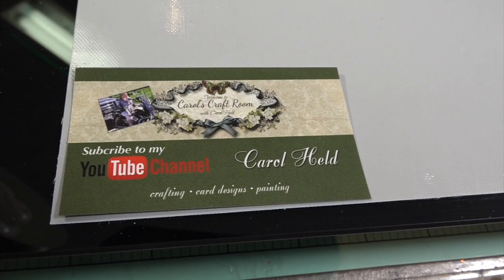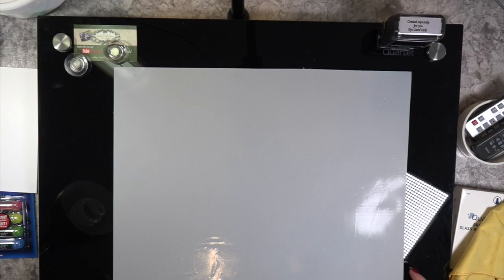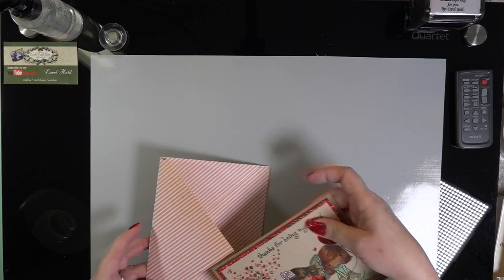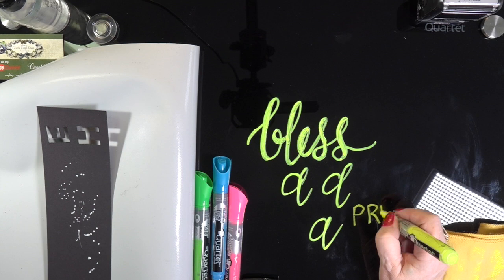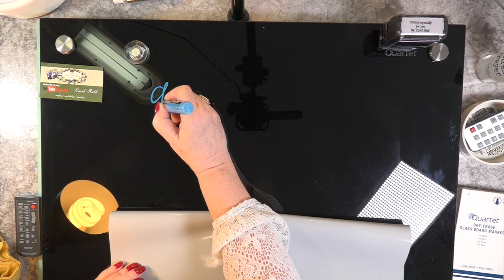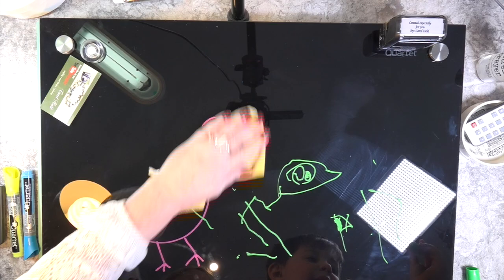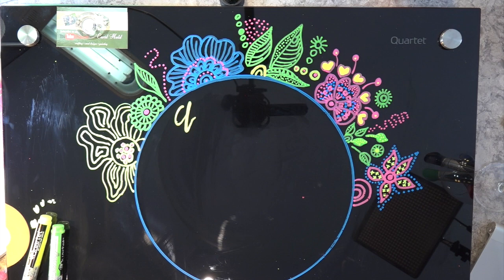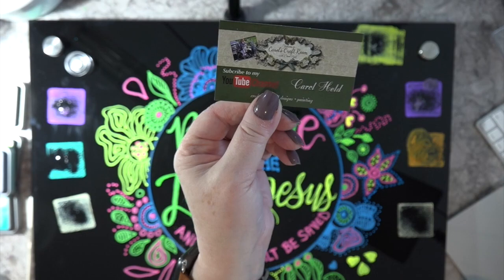Alternative Tempered Glass Mat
After ordering the Tim Holtz Glass Mat, I saw this Tempered Glass Mat at my Canadian Stationary Store. This will be great to practice colouring, lettering, calligraphy, painting, etc. I can't wait to receive the Tim Holtz Glass Mat to add to my Craft Space.